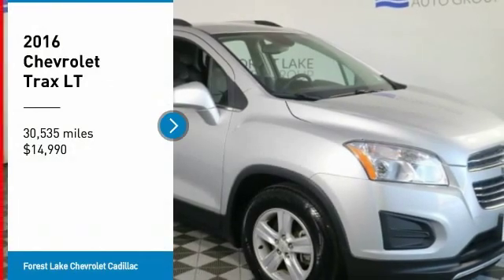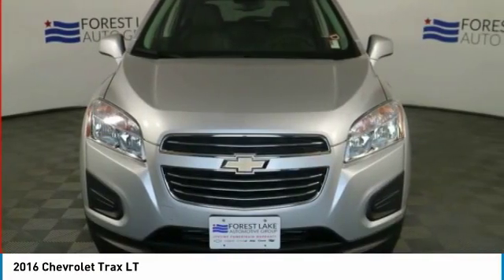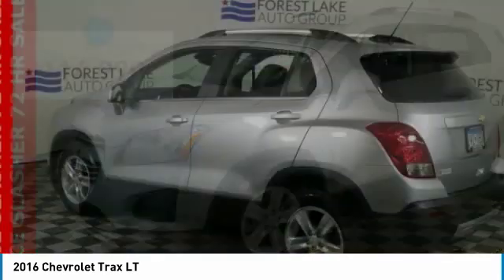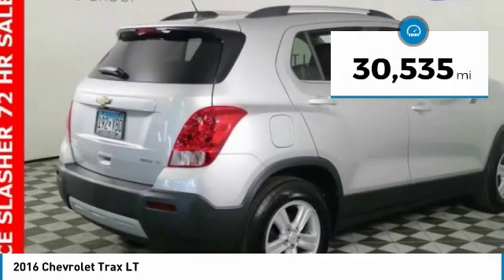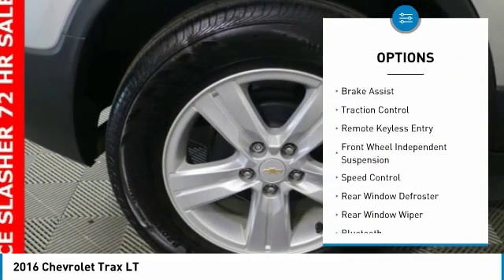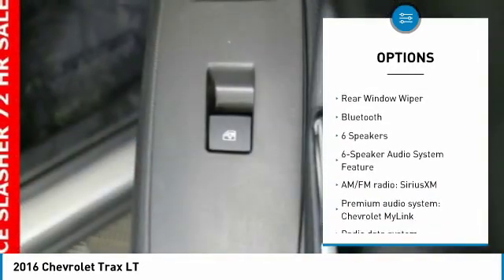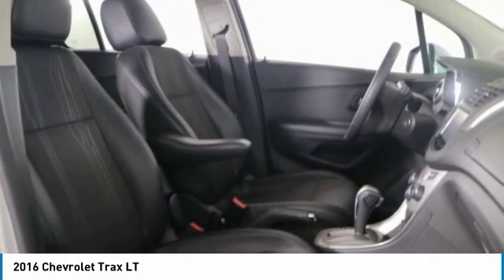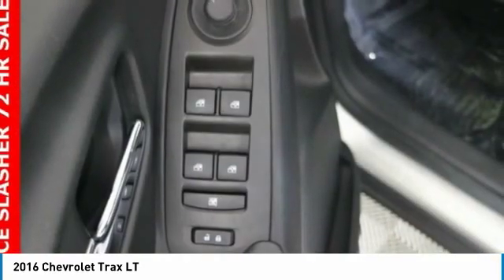2016 Chevrolet Trax Forest Lake MN PR4234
2016 Chevrolet Trax LT

Recent Arrival! Lifetime Warranty Included, Certified by Carfax - No Accidents and One Owner, FWD Great All Year Round, Better MPG, Spacious Cargo Room, Best Color For Resale, Rear Vision Camera, Ultasonic Park Assist, Bluetooth, Voice Controls, Power Seat, Touch Screen Radio, Remote Start.brbrCARFAX One-Owner. 26/34 City/Highway MPGbrbrbrWhen you buy from Forest Lake Auto Group you have the comfort of knowing that every one of our front line ready vehicles go through our extensive inspection process by one of our certified technicians and if they do not pass we will not offer them for sale as a front line car. Commercial Vehicles, Plows and other specialty vehicles do not qualify for the Lifetime Powertrain Warranty Why Buys!! Each one of our front line ready vehicles sold come with the following. Full inspection done on every vehicle Guaranteed alternate transportation or loaner for all service customers WE MAKE BUYING EASY!!! Great Selection, Upfront Pricing, Free Trade Appraisals, Plus we will give you estimates on Financing and warranties, and we do it all with your time in mind!